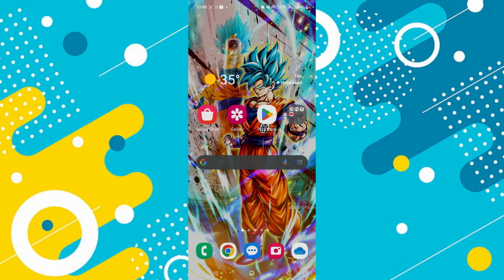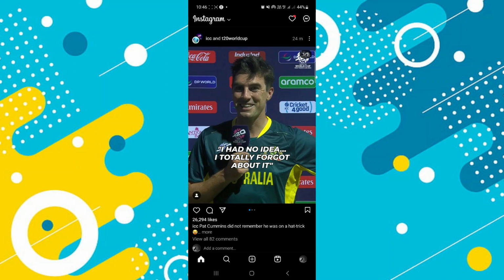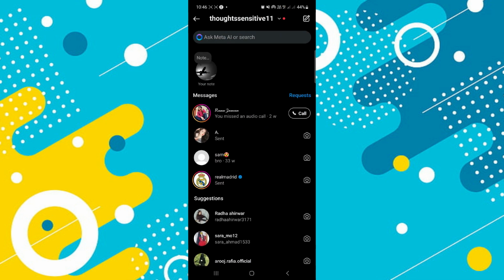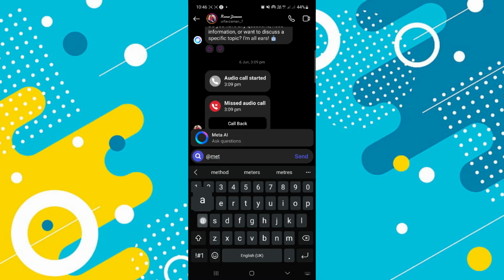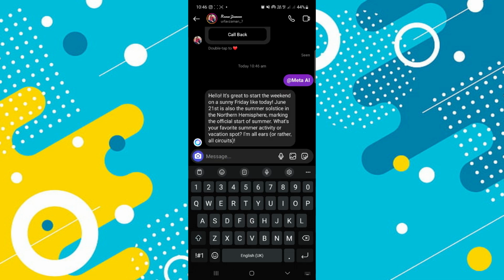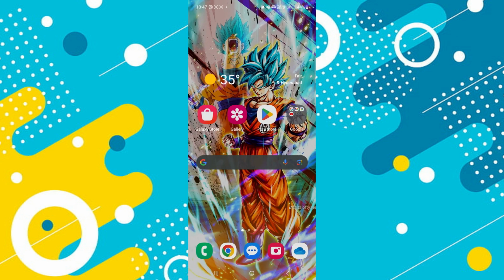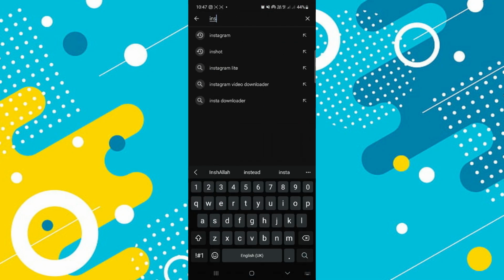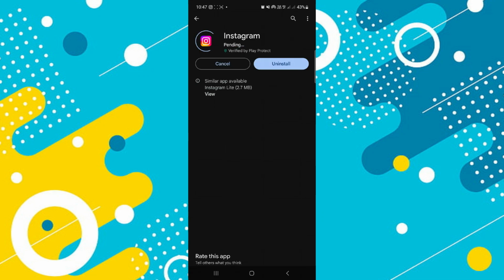How to Turn On Meta AI Instagram [easy]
Meta AI on Instagram? Not quite yet! This video explains why the feature isn't widely available and explores alternatives for interacting on Instagram.